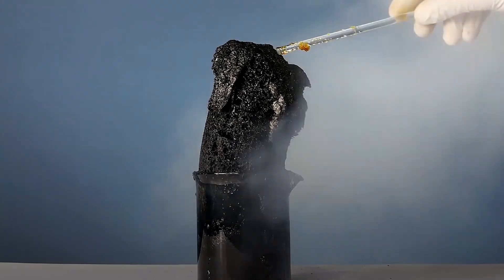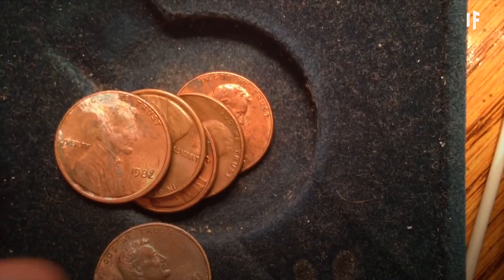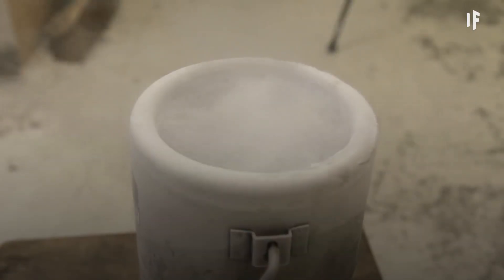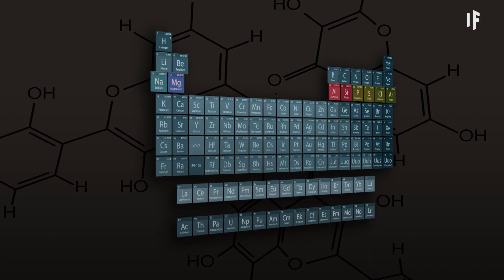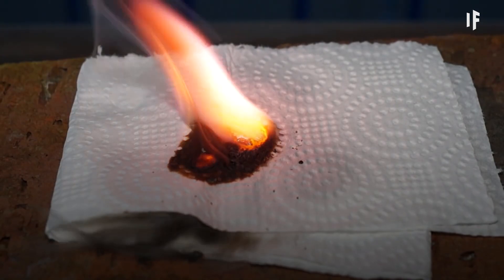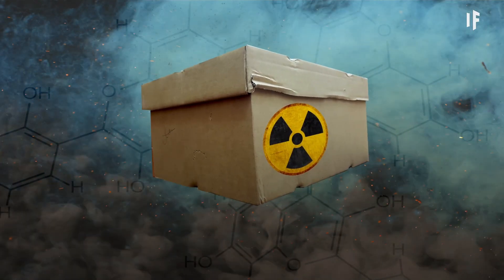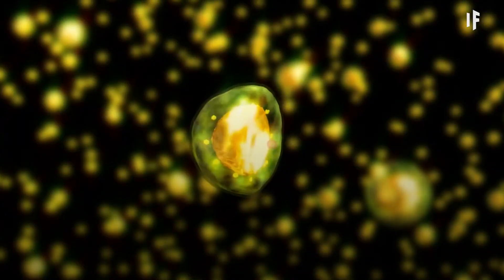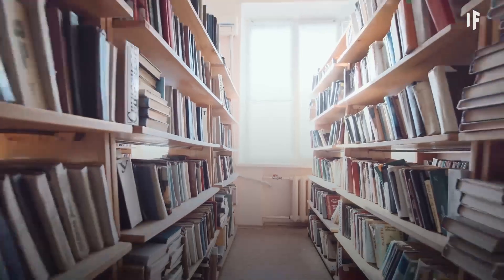What If You Made an Actual Model of the Periodic Table?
What if you took your school assignment to the next level and decided to collect physical samples of as many elements as possible?

How far into the periodic table could you get? Would you be breaking any laws? At what point would your periodic table start killing you?

If you’re willing to spend $1,700, you could actually buy a ready-made set of the elements online. But where is the fun in that if you can make your own collection from scratch?

About What If:
Presented by INSH and Hashem al Ghaili

What If asks some of the most provocative hypothetical questions in science — and then tries to answer them with the help of established scientific theory and the latest research.